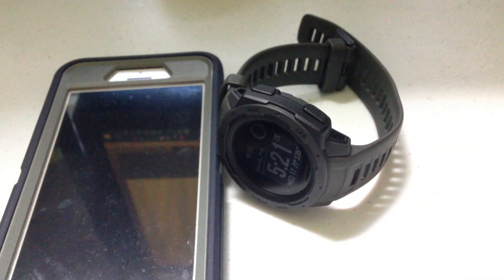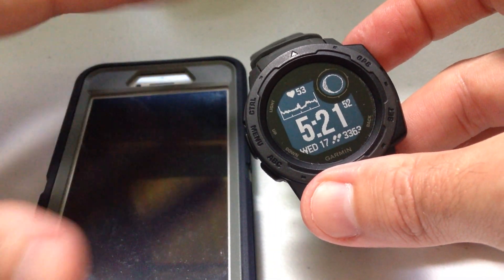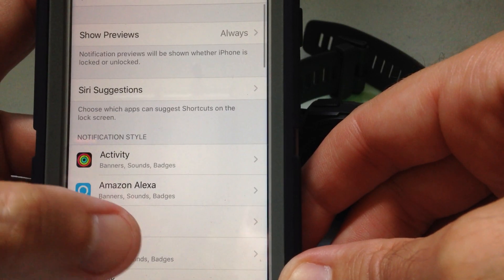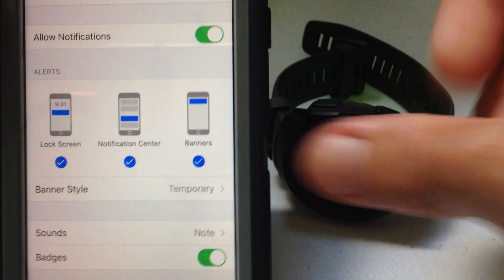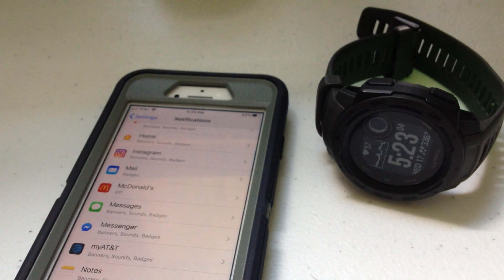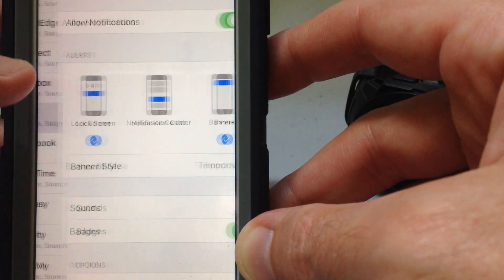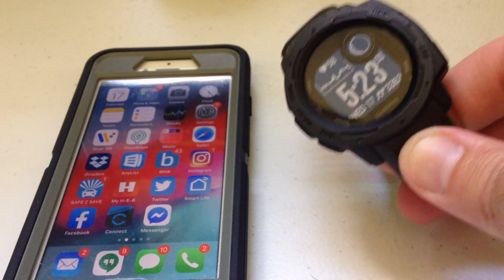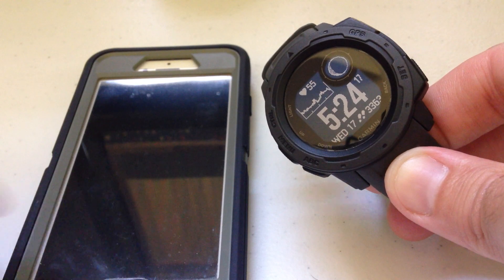Garmin Instinct - Control Notifications (for iOS / Apple iPhone users)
How to control which notifications are displayed on the Garmin Instinct from your Apple iPhone.  Note this videos will only help Apple iPhone users, not Android.